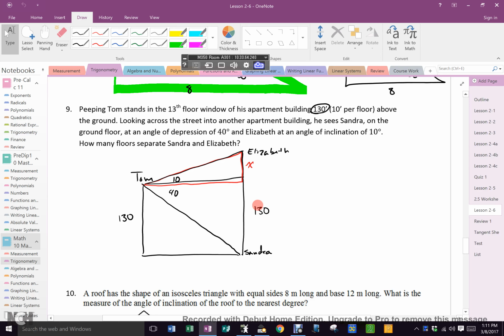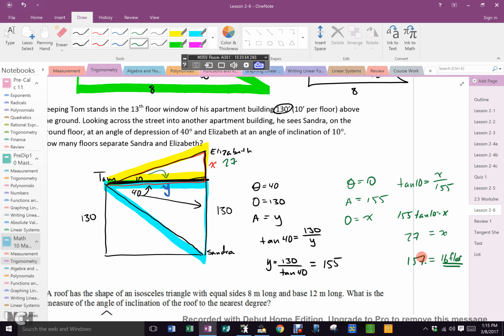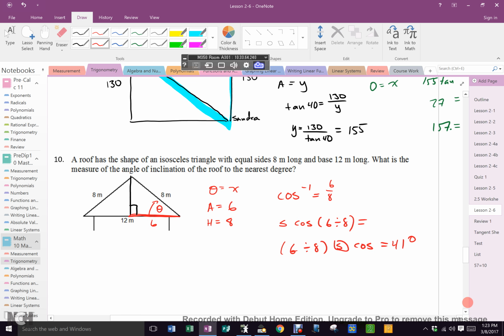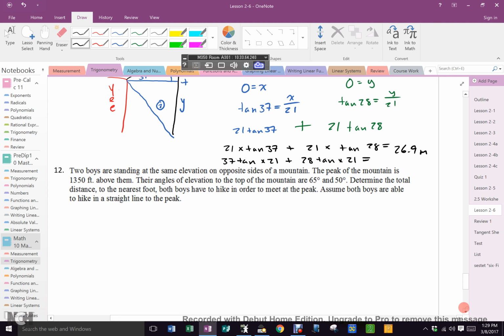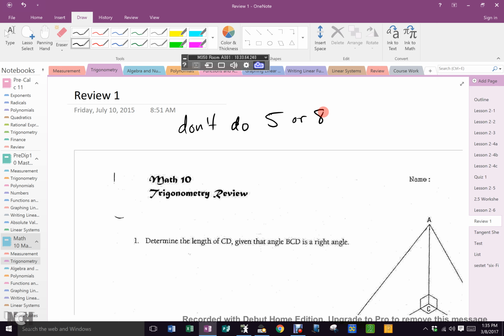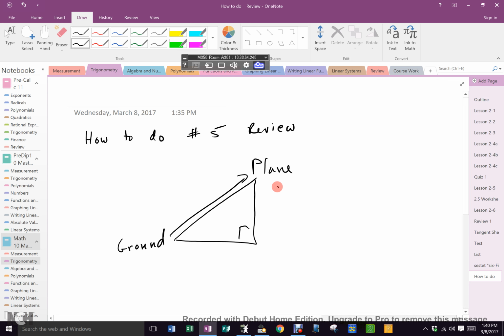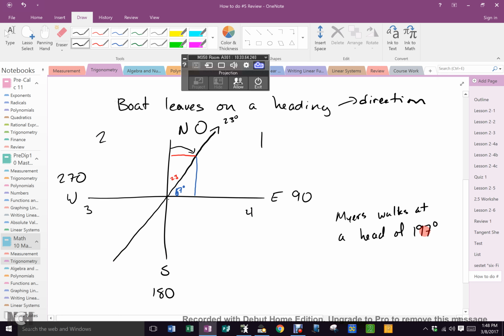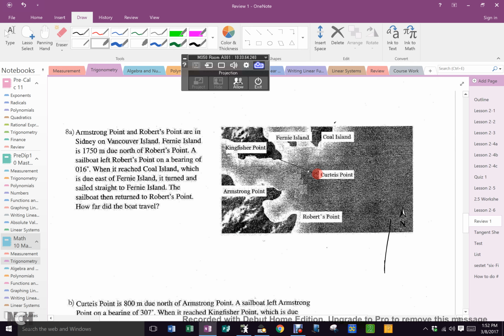Mar 8 Block D Trig Review and Directions